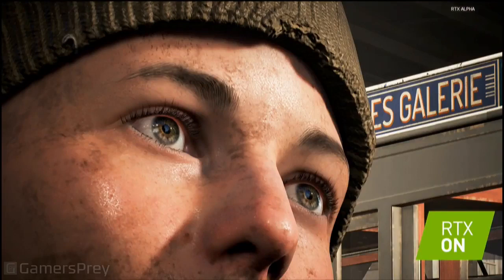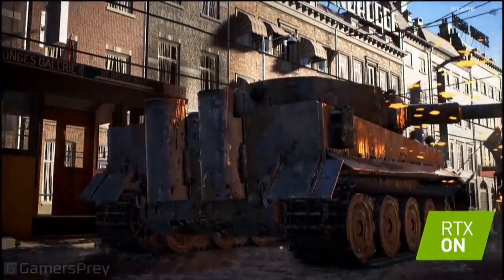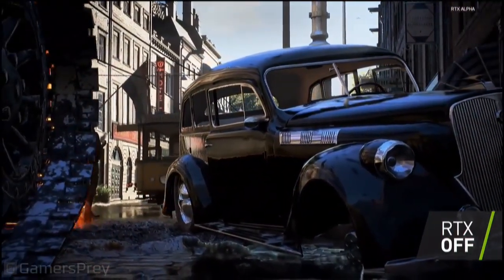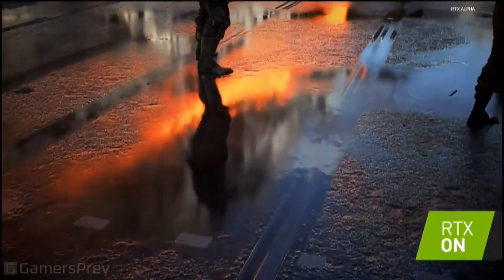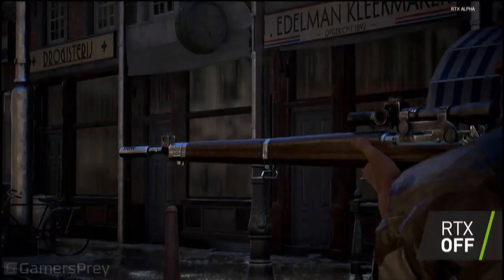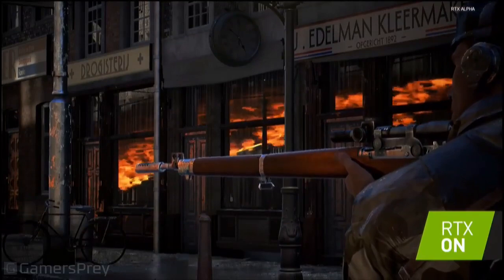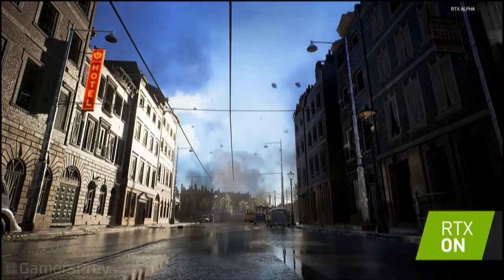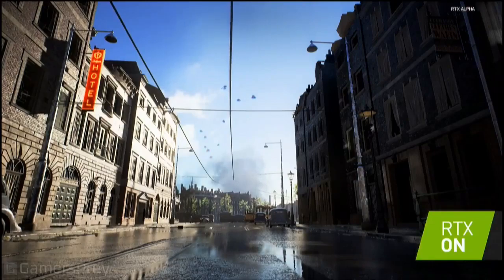NVIDIA RTX Comparison Battlefield 5 Gamescom 2018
Nvidia has officially confirmed the RTX series of graphics cards. Three new models have been unveiled today and will be on sale in September. Still unconfirmed is the existence of a GTX 2060. The live event, which I'm attending, has just finished but more details will follow later this week.